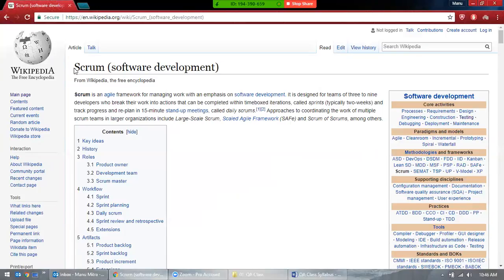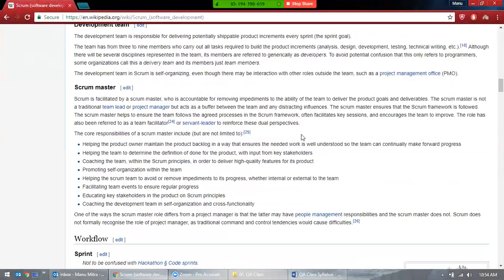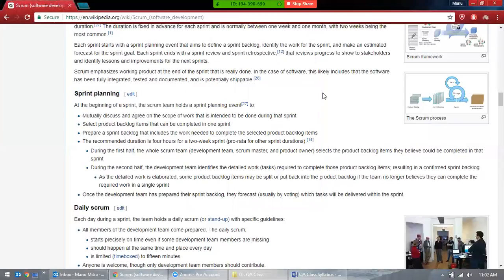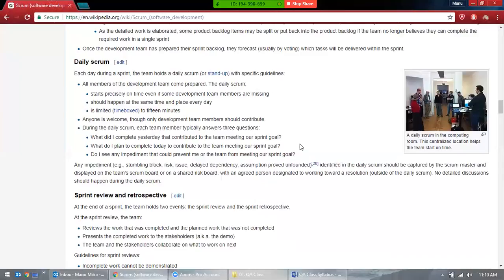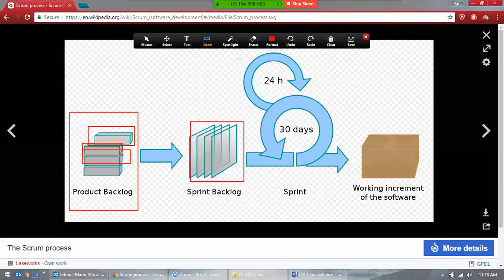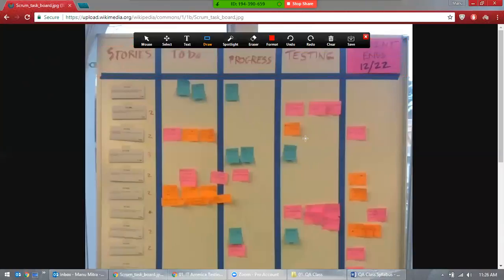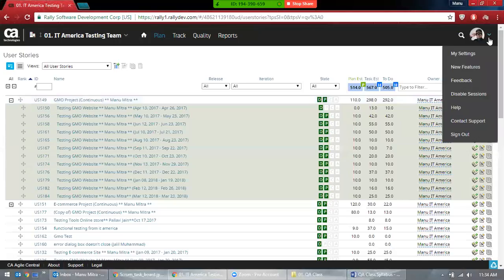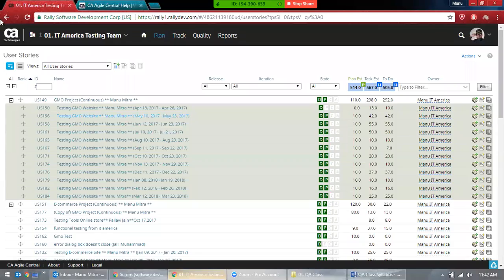06. Recordings Mar 12, 2018 to Mar 23, 2018